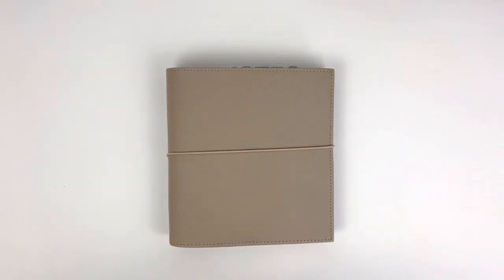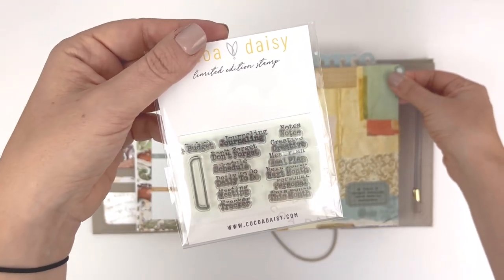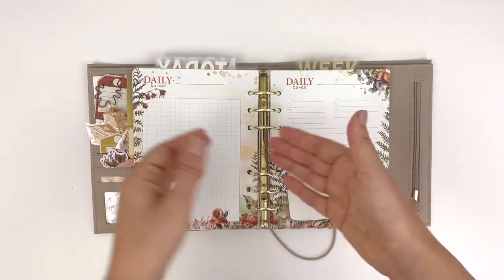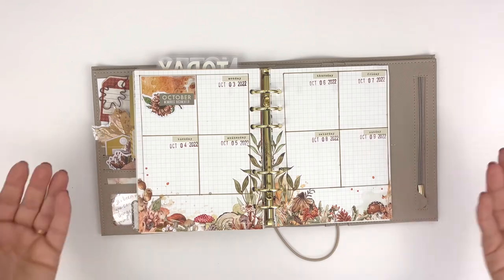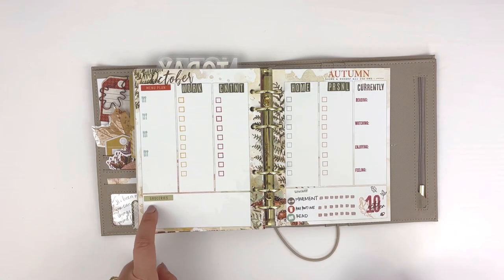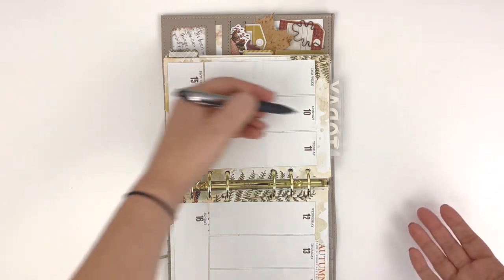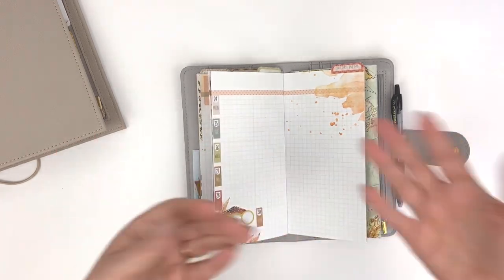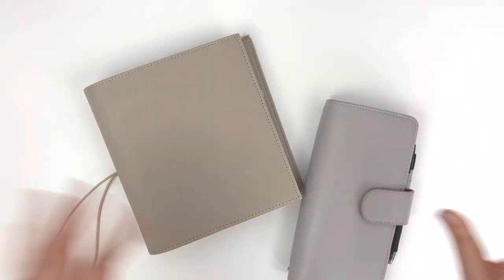October 2022 Planner Setups featuring Cocoa Daisy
I’m all set up for October, so let’s take a look inside my planners!